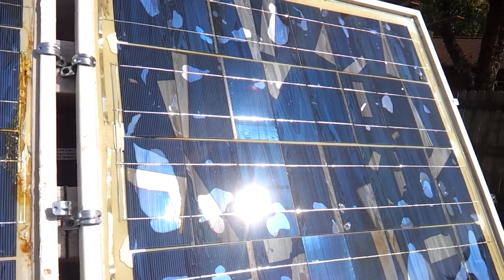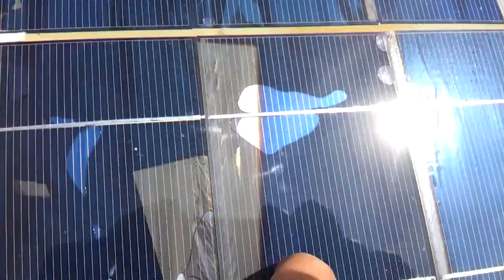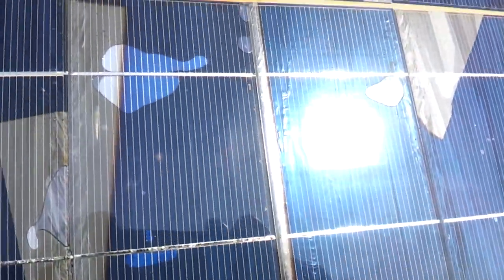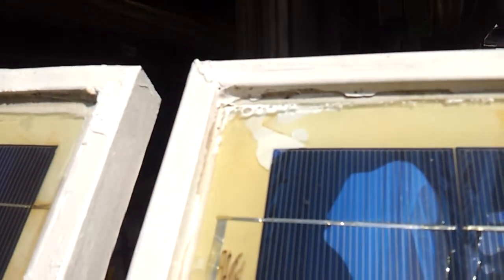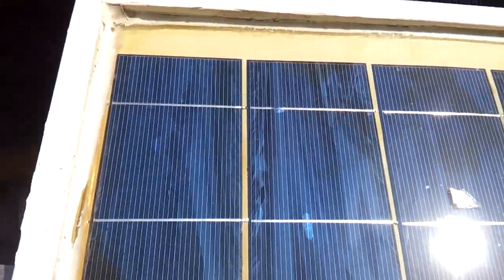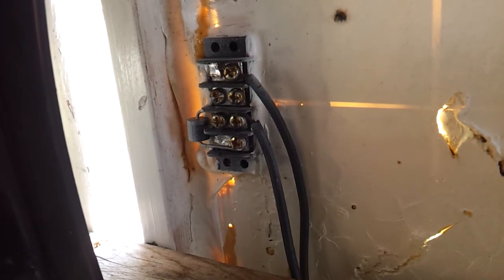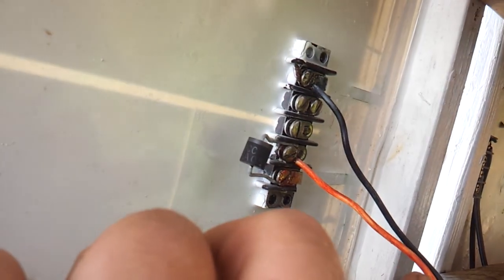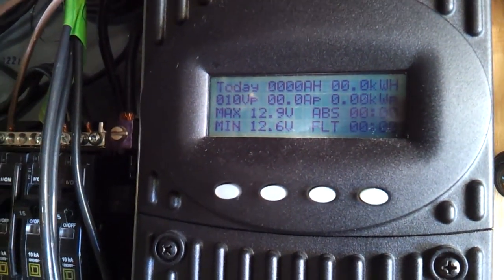HOME MADE SOLAR PANEL UPDATE ~ HOW ARE THEY HOLDING UP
In this video:  I  show an update on the solar panels i made about a year ago.

encompassingselfreliance,com